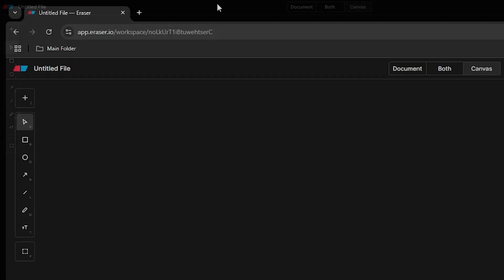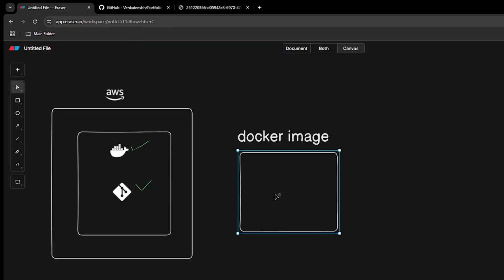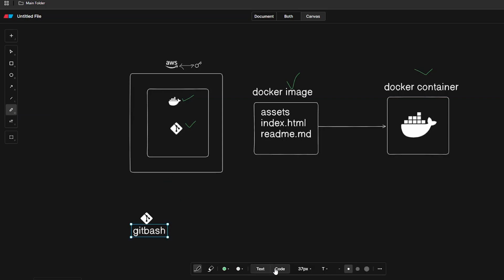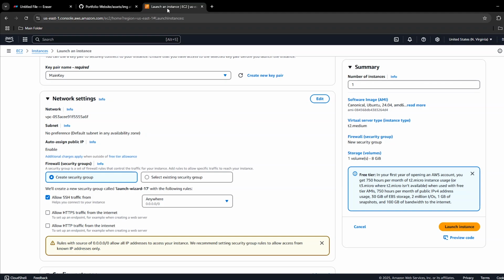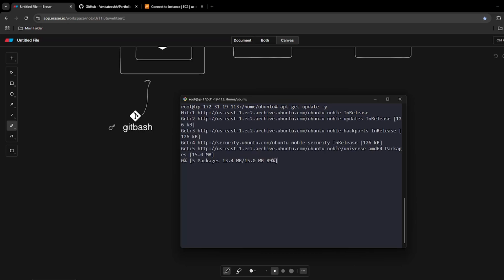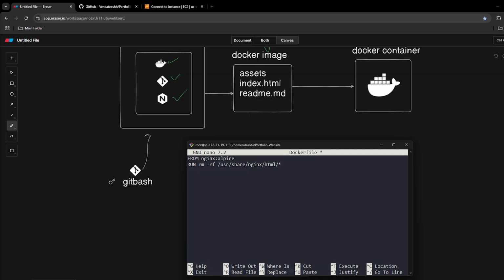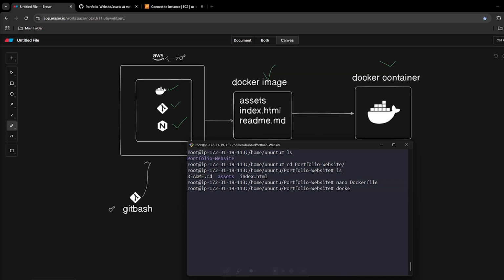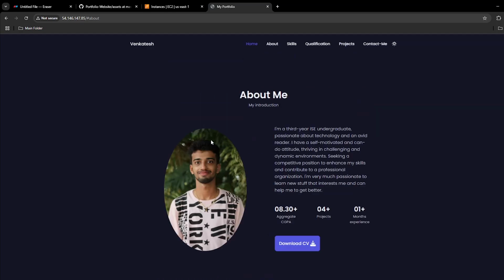Real DevOps Project — I Found This Open-Source App & Deployed It from Scratch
Okay... so today I’m doing something absolutely random — I’m jumping into GitHub to find a completely unknown project and turn it into something deployable.

No, I’m not here to fix the code. I’m here to Dockerize it, containerize it, and make it production-ready like a true DevOps engineer.

This is the reality of DevOps — sometimes you don’t write the app, you just make it run anywhere.

In this video, you’ll see me:

Search for a random project from GitHub
Analyze how to run it
Dockerize the project step-by-step
Prepare it for deployment

Share some real-world DevOps tips along the way
Stay till the end.